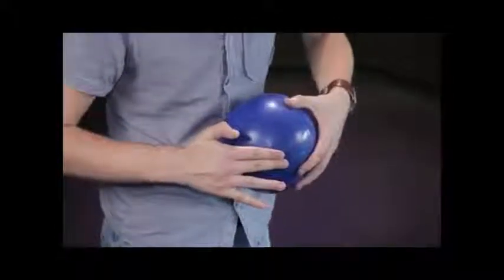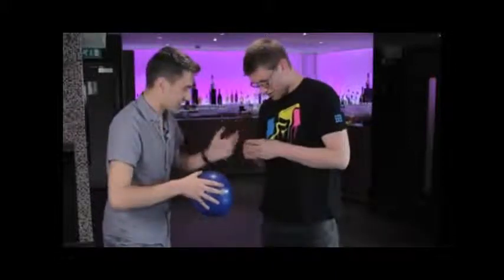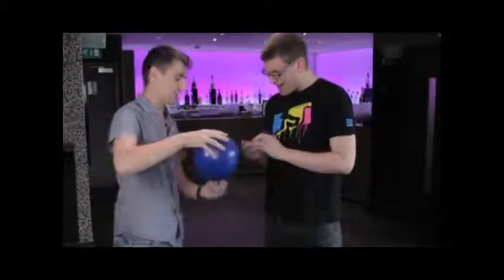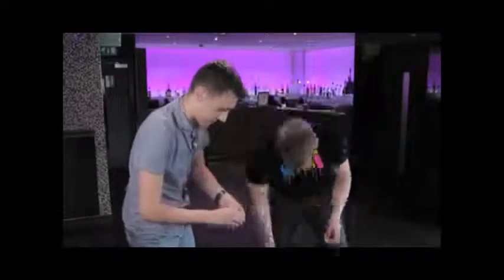Saturn Magic -Latex by Nefesch and MagicTao - Trick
to purchase this item or view our fantastic range of other magic products